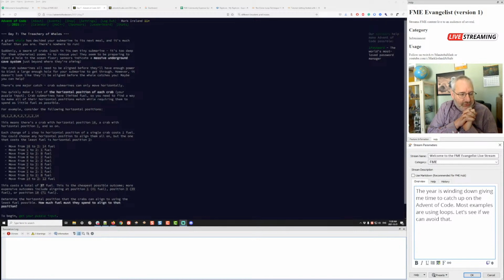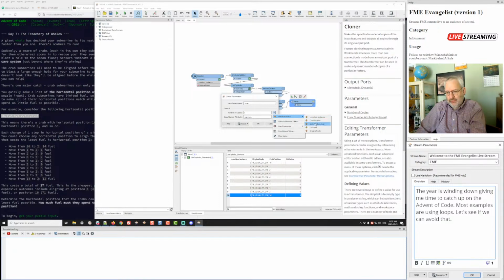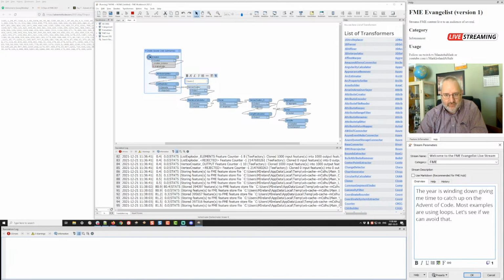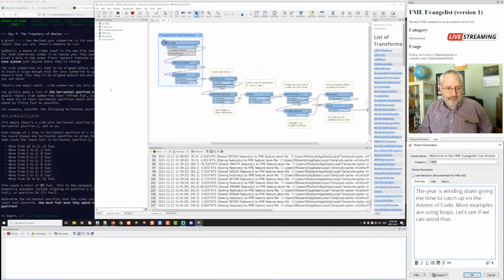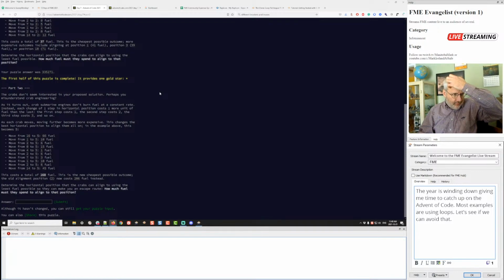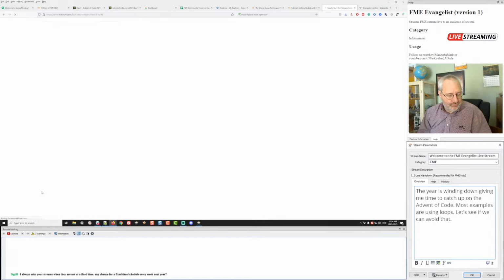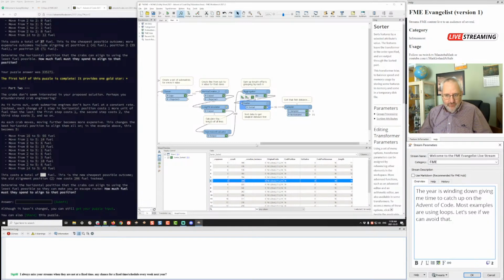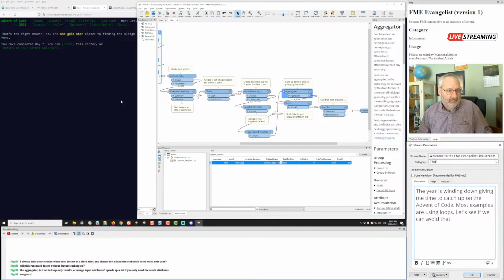Lists and the Cloner in FME. Avoiding loops on the Advent of Code puzzle 7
Today we're trying to solve Day 7 of the Advent of Code without using loops.

A lot of the time you need to "loop" through data to process it. But in FME many places have loops built-in, and when that isn't the case, you can often avoid loops with either lists, a Cloner transformer, or both.

Today I was musing on lists and loops just before I found out that day 7 of the AdventOfCode looked like it could be solved with that tactic. Let's see if I could pull it off!